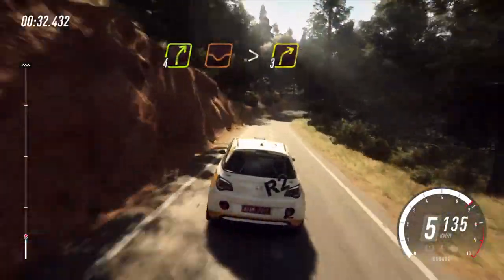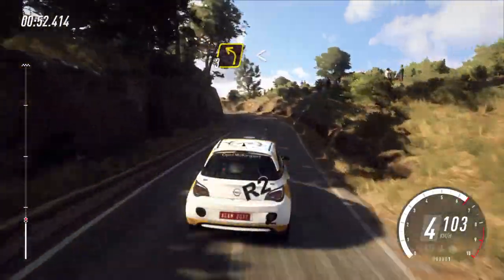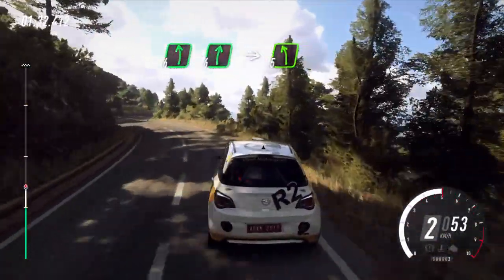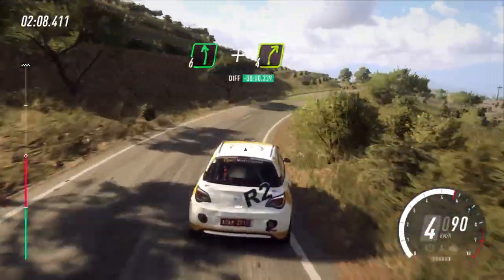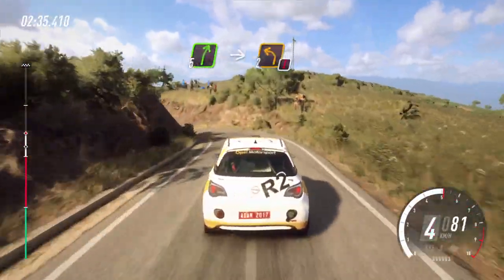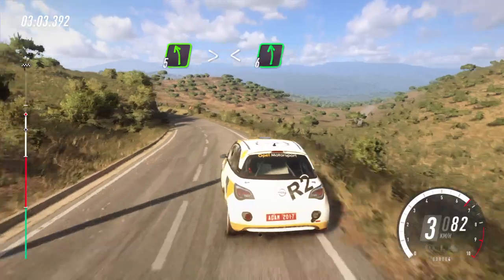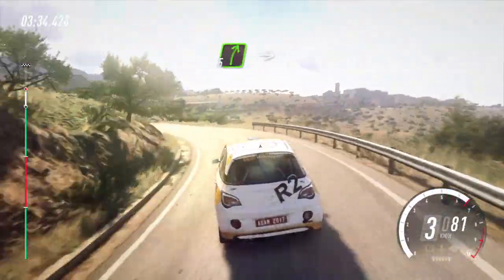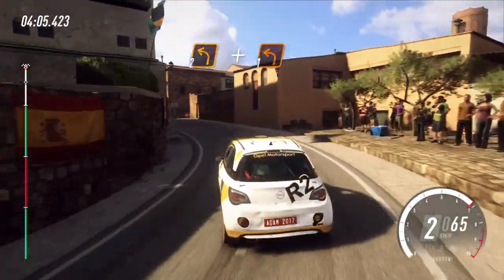DiRT Rally 2.0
RETRY gaming